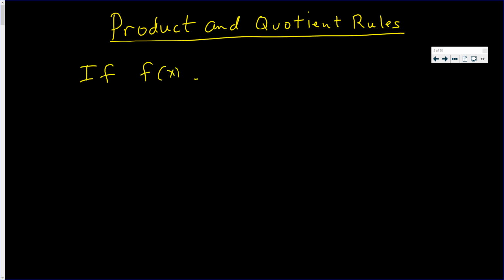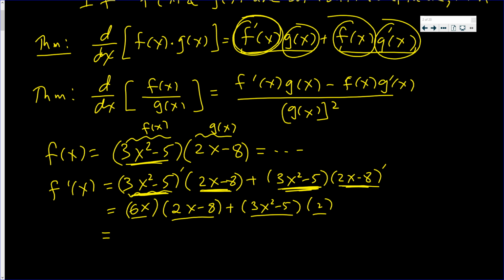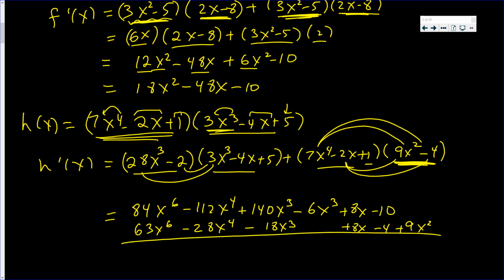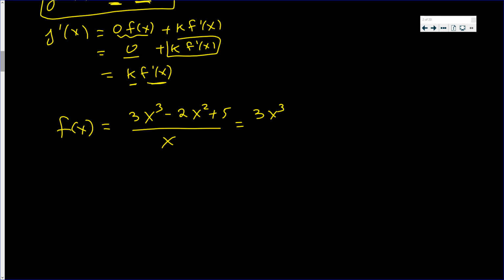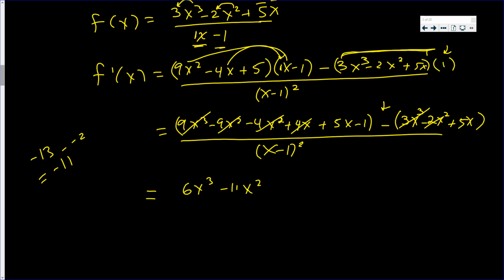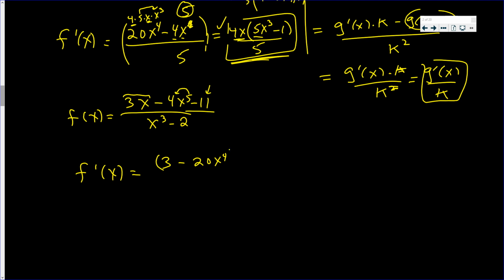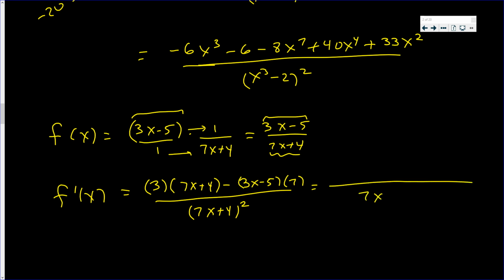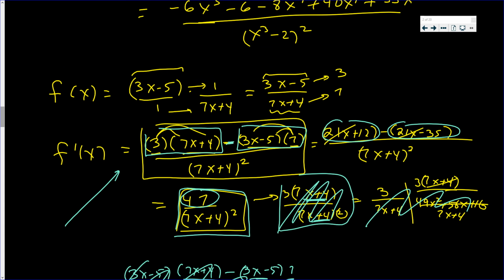9) Product and Quotient Rules